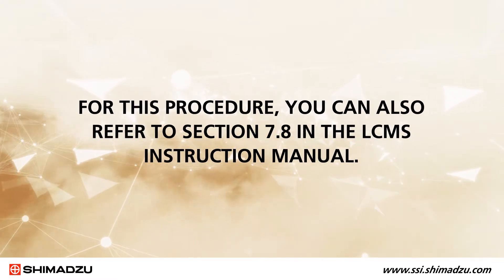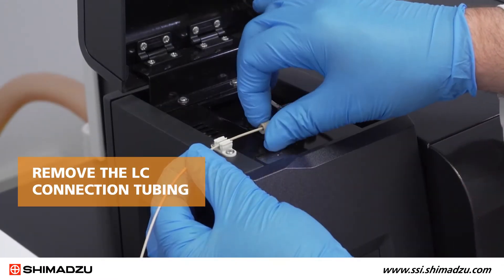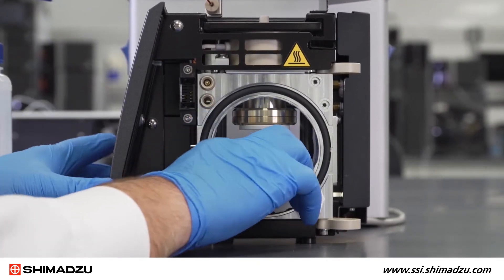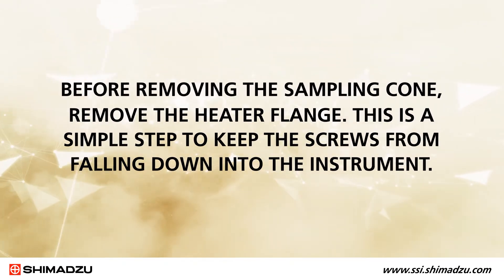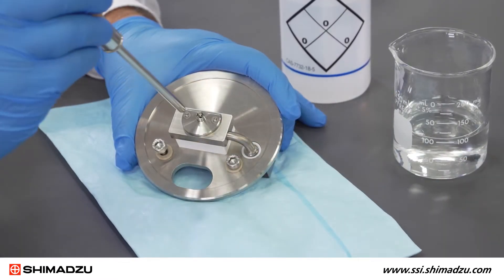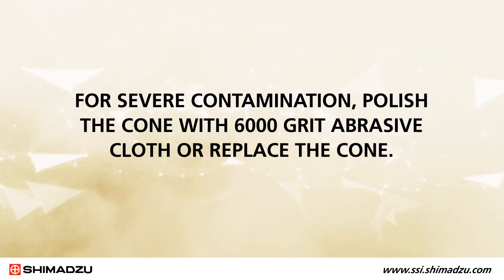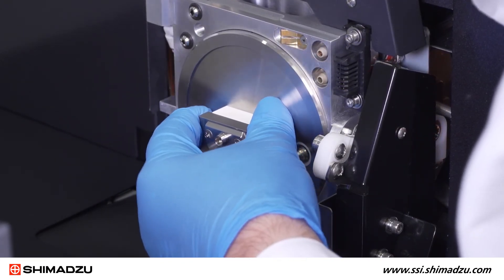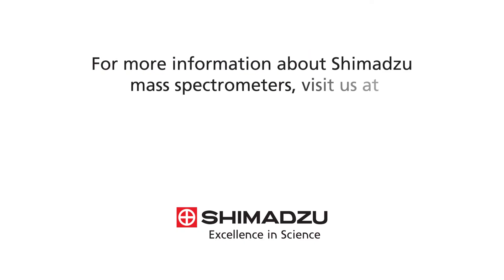How to Clean the Spray Unit on a Shimadzu Mass Spectrometer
In this video, we demonstrate the proper procedure to remove and clean a spray unit on a Shimadzu mass spectrometer.